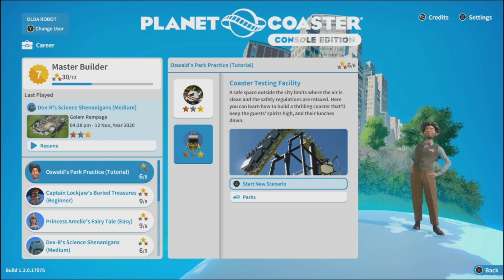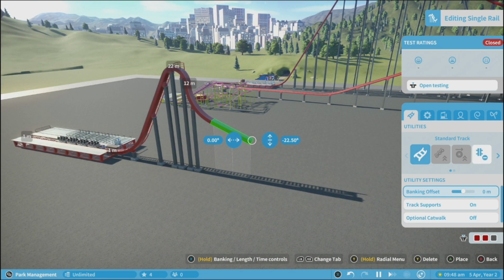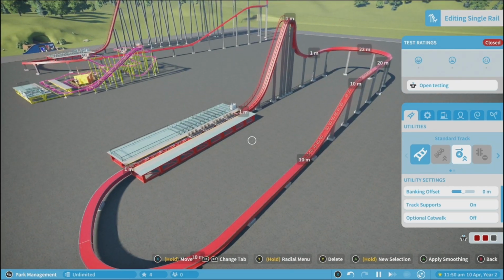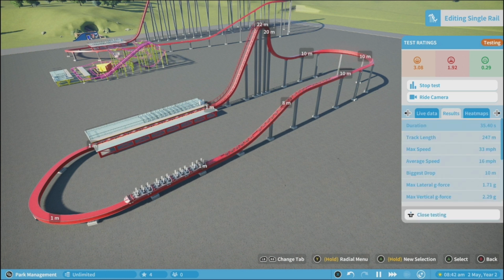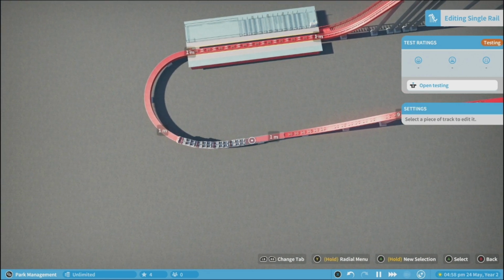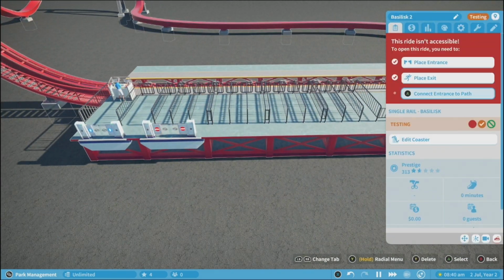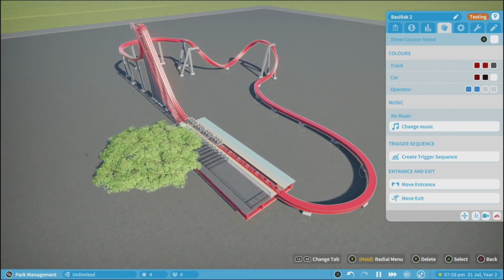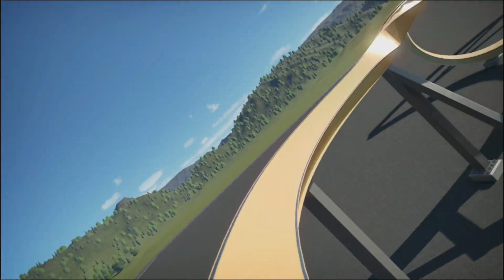Creating Roller Coasters - A Beginner's Guide - Planet Coaster: Console Edition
Game: Planet Coaster: Console Edition
Footage captured: Xbox Series X

This guide covers a range of things including:
00:00 Intro
00:28 Reminder of Included Campaign Tutorial
00:59 Placing provided Coaster Designs
01:17 Creating your own custom Coaster
01:31 Stations
02:05 Track / Track Types / Track Settings (Utilities)
02:40 Change Track Piece Length
03:09 Curves and Banking
04:10 A closer look at Track Types
04:48 Auto completing track
05:11 More Settings and showing Coaster Height
06:05 Testing your track
06:20 Heatmaps to display your track stats
07:46 Testing Results Tabs (Lengths/Speeds/Drops/Airtime)
08:42 Live testing data
08:55 Smoothing out your track
10:02 Editing/Removing your existing track
10:40 Provide track elements (Loops/Rolls/Non Inverted)
11:26 Recap: Completing track / testing / track smoothing
12:10 Main Coaster Settings Panel
12:20 Adjusting Entrance/Exit (Inc. Important Placement Tip)
13:05 Closed/Testing/Open options along with Stats overview
13:33 A quick look at queue scenery
14:07 Ticket Pricing / Finances
14:18 Recap: Testing Section
14:33 Coaster general customisation section (Inc. Colour)
15:00 Ride operations (Settings no. of cars/trains and Advanced Settings)
15:38 Ride maintenance (Inc. Refurbishment and Inspection Schedule)
16:17 Ride management
16:28 Moving your whole coaster in one
16:40 Riding your coaster
17:29 Final Thoughts

The team at Frontier gifted me this copy of the Deluxe Edition (Digital) of Planet Coaster Console Edition to play and create these videos.

Button Translations:

(A) / X (CROSS)
(X) / ▢ (SQUARE)
(Y) / △ (TRIANGLE)
(B) / O (CIRCLE)
LB / L1
RB / R1
LT / L2
RT / R2

Whatever your skill level, bring your ideas to life. Take advantage of Blueprints to quickly place over 700 pre-made objects, including coasters, facilities and scenery; build from the ground up with detailed piece-by-piece construction; or transform the ground itself with terrain-altering tools.

Running your park is just as easy. Guests react in realtime as you set prices, place scenery, and install exciting new attractions. Keep them entertained so attendance figures – and profits – skyrocket.